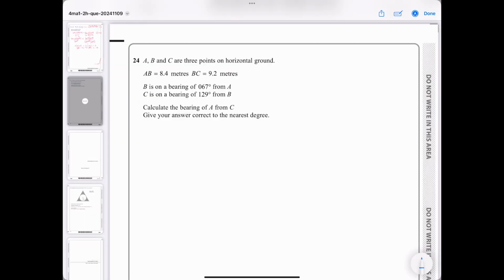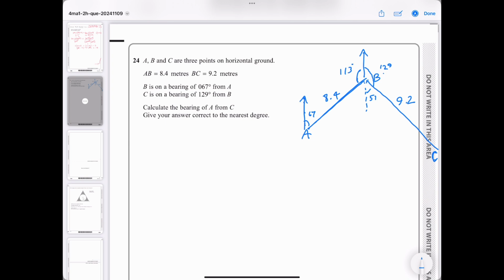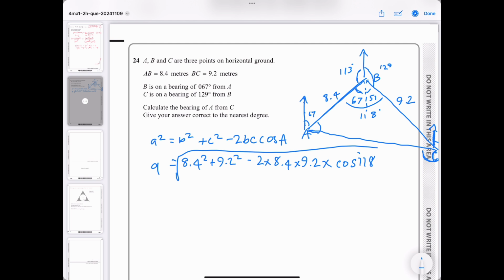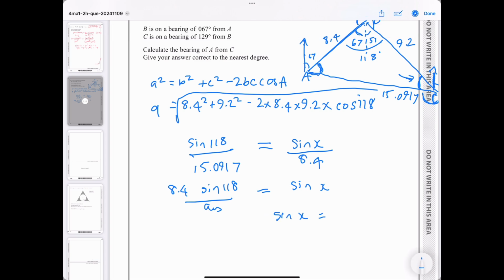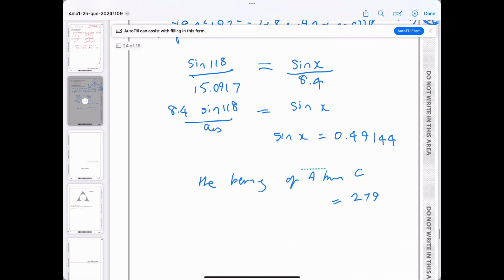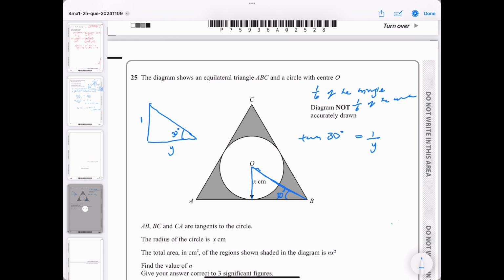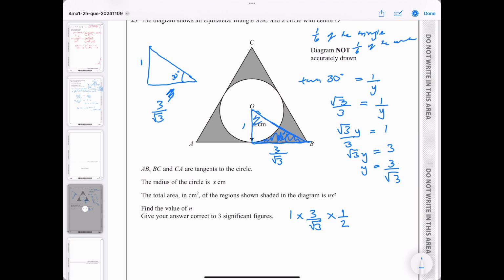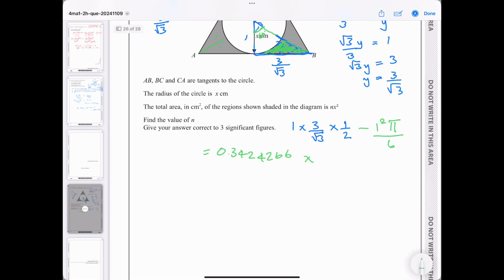Really tricky area,surds questionIGCSE Edexcel Higher 8 November 2024 Q24,25